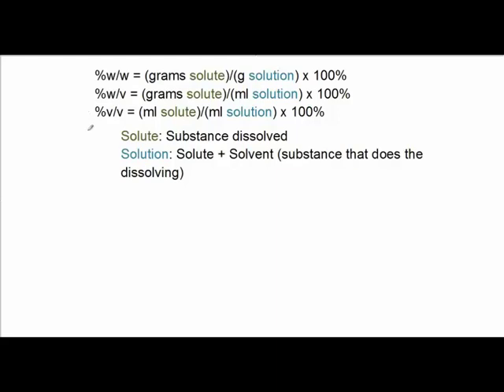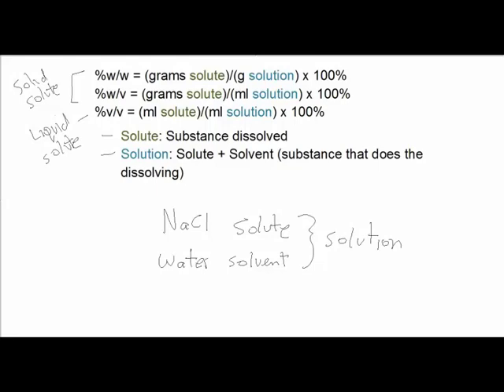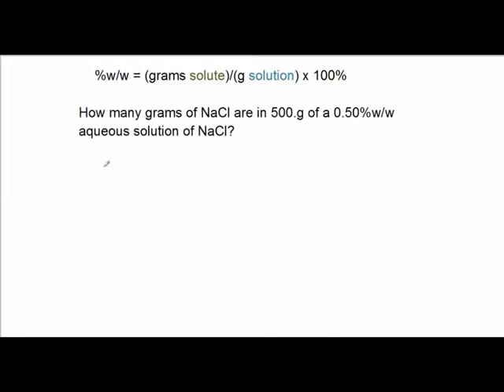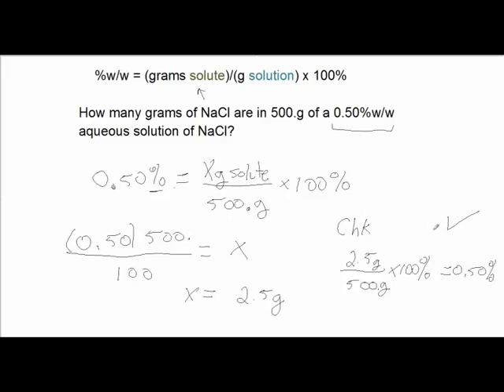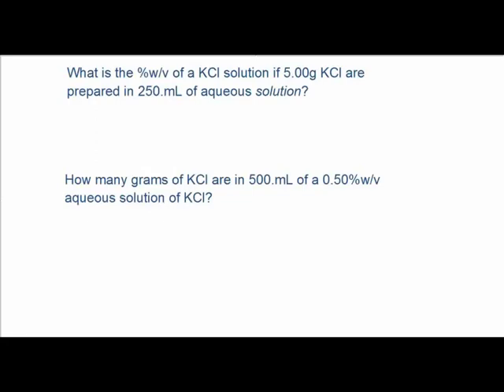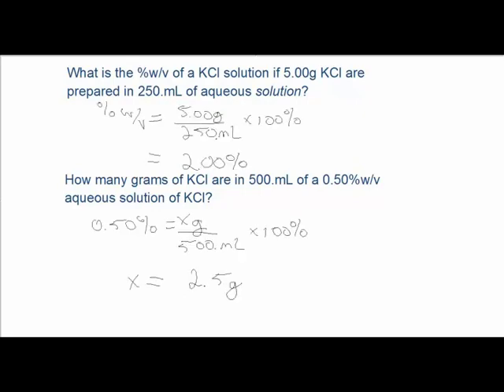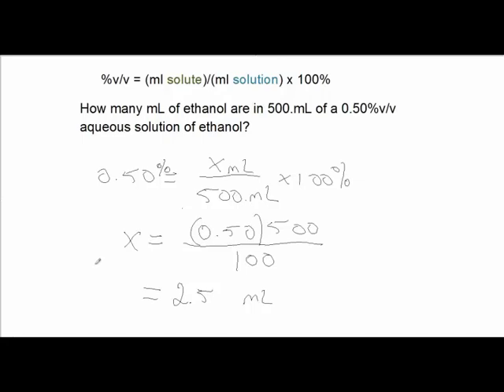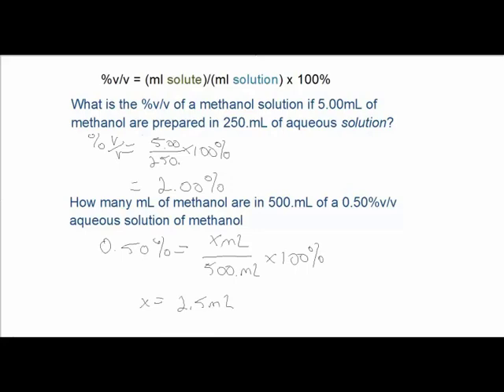Percent Concentrations - Explained & Problems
Percent Concentrations